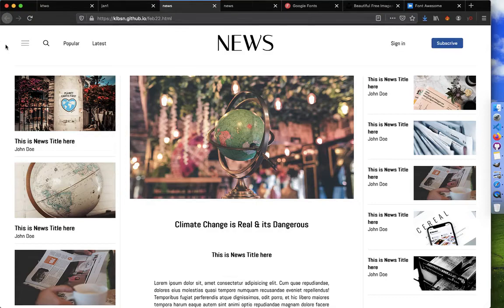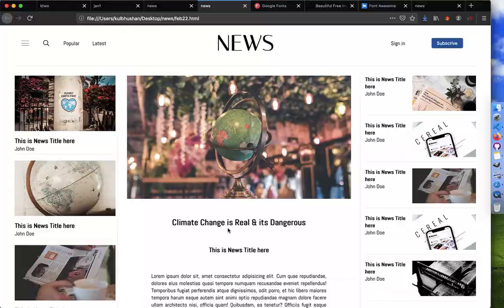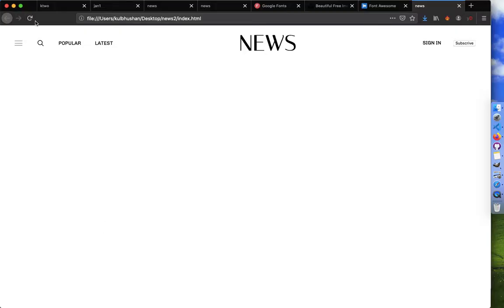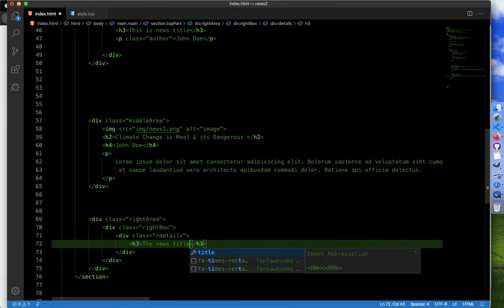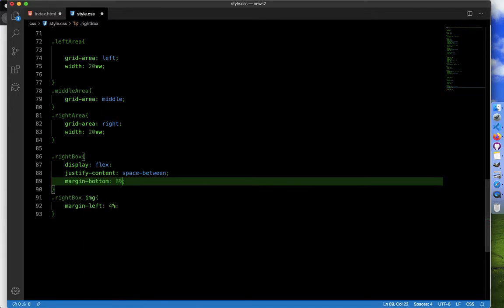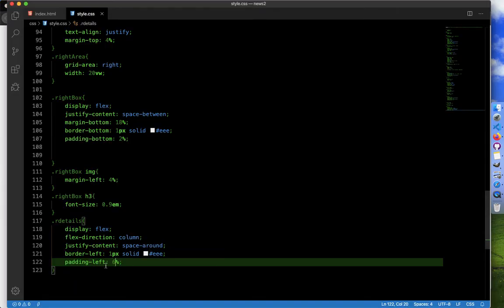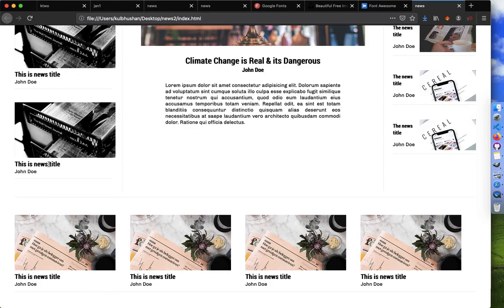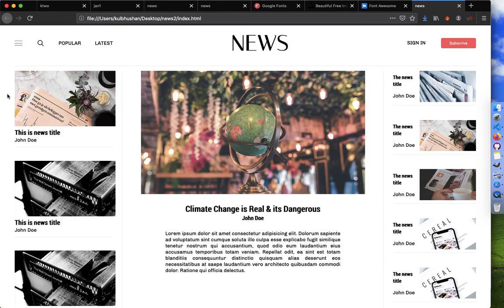How to design complex layouts in CSS HTML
Here is a simple and easy approach to learn css layout. I have used raw css for this, took advantage of flex box a lot and grid property as well at places